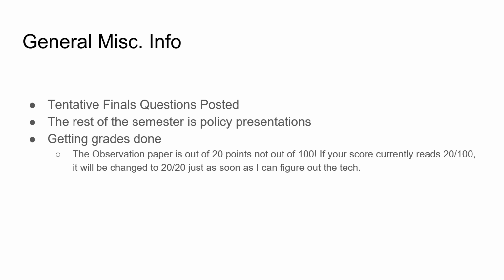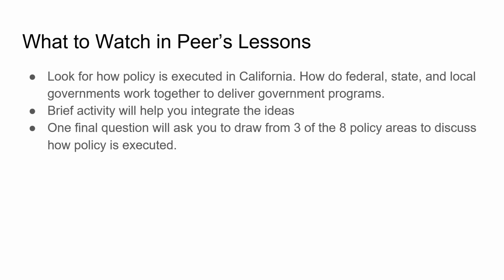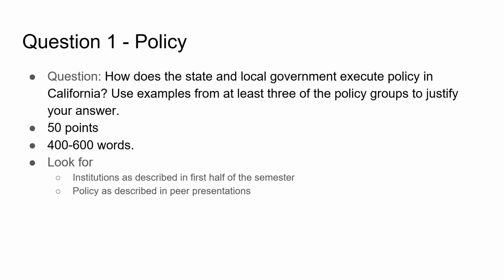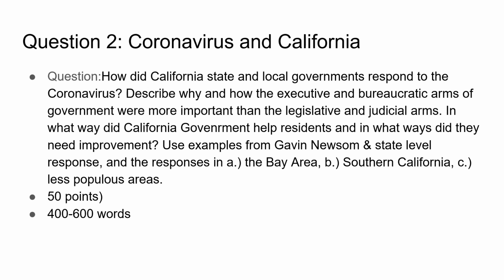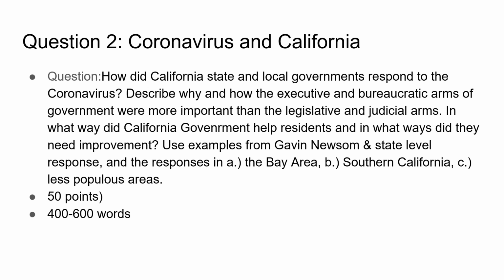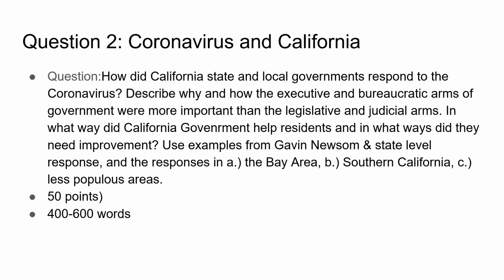April 7 POSC 300 04 Class Notes